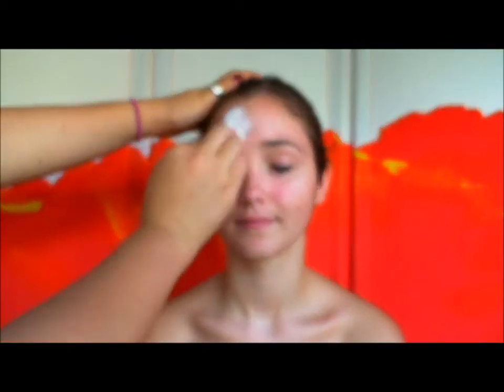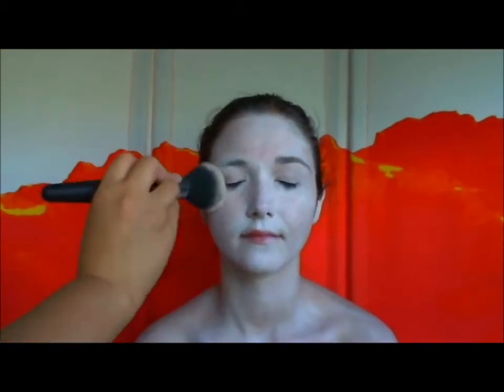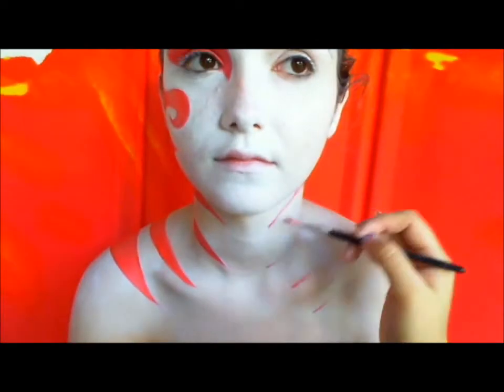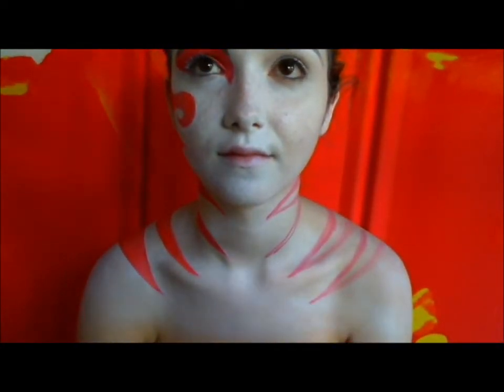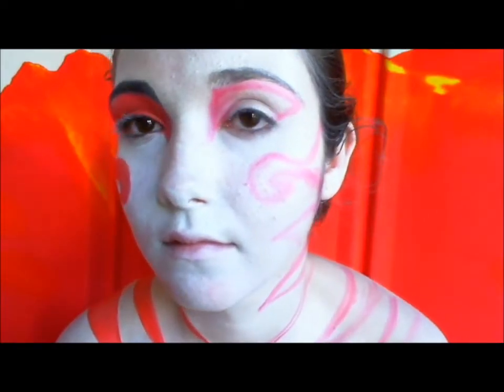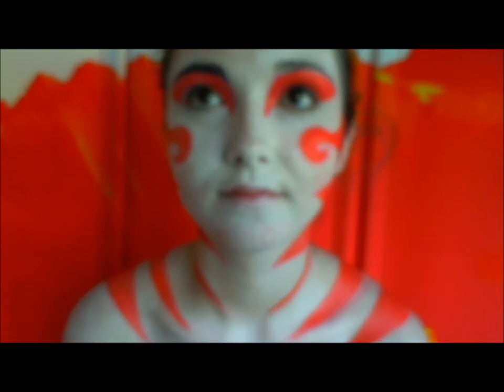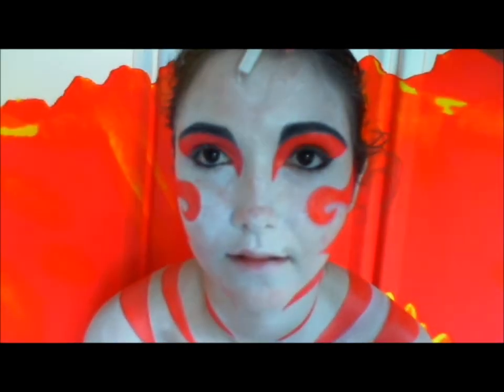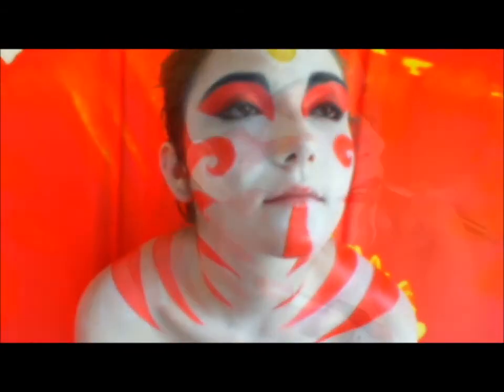PAINTED LADY AVATAR LAST AIRBENDER MAKEUP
3rd installment of my Avatar series. The painted lady. With my lovely friend Kendall. It's so much fun working with her! Enjoy xoxo Logan